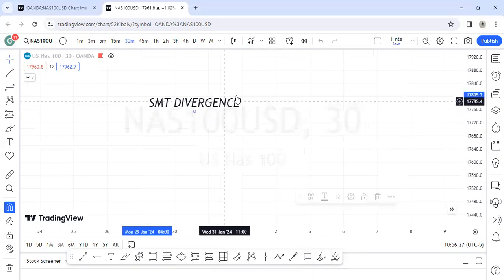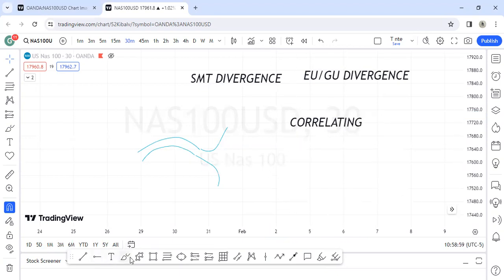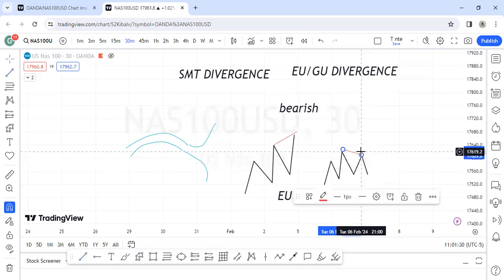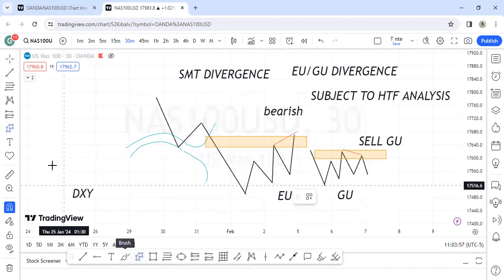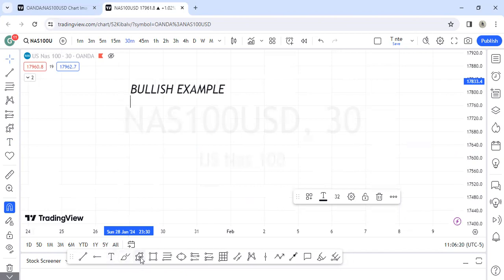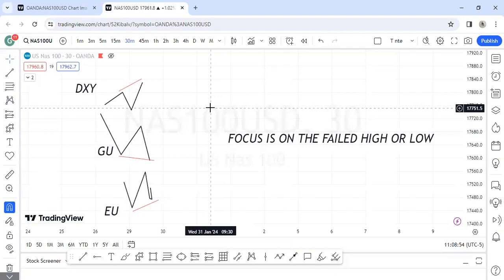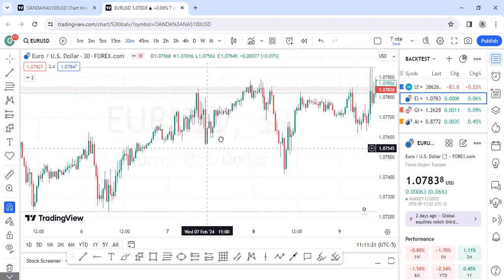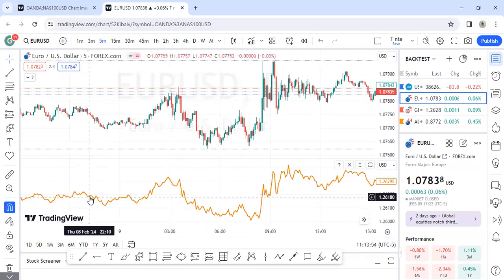SMT DIVERGENCE ON EU/GU. SIMPLE ICT STRATEGY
A deep dive into correlation, EU/GU divergence and DXY correlation